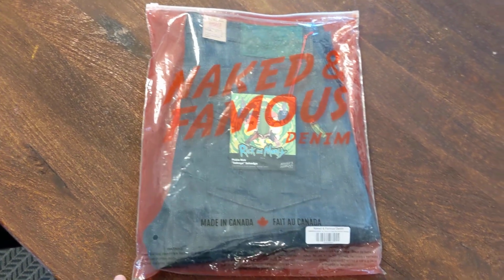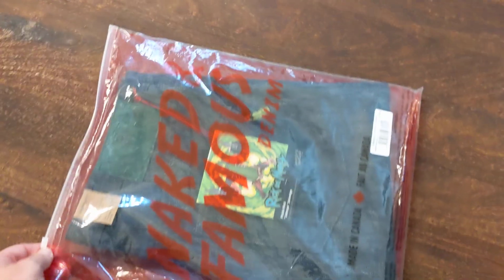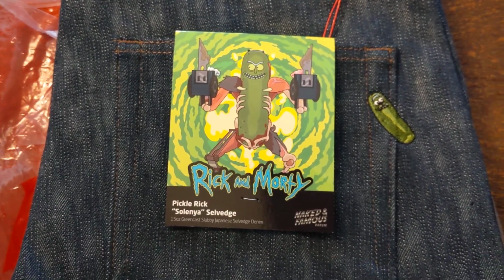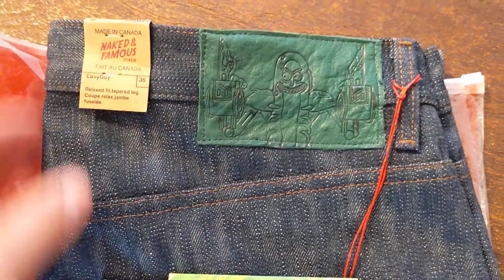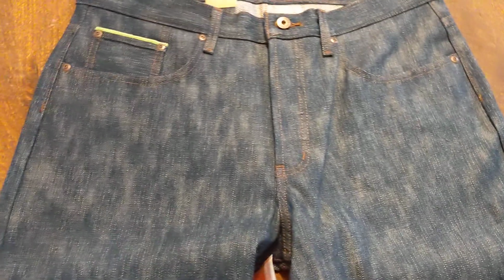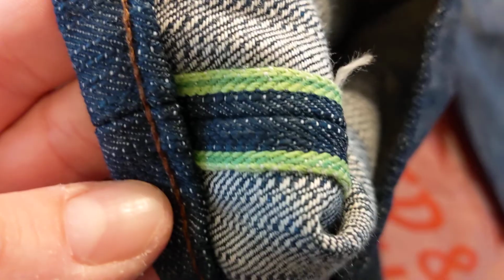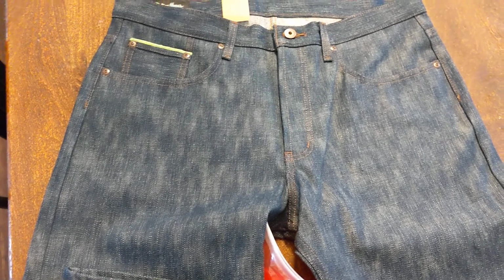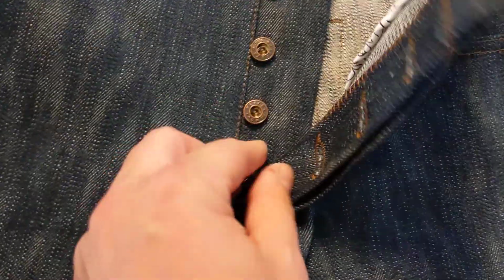Rick and Morty Pickle Rick Solenya 15 oz Greencast Slubby Japanese Selvedge denim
Quick opening of these awesome Rick and Morty× Naked and Famous Selvedge denim!